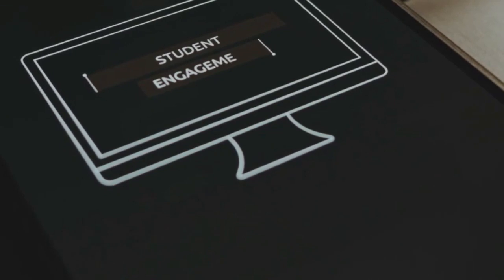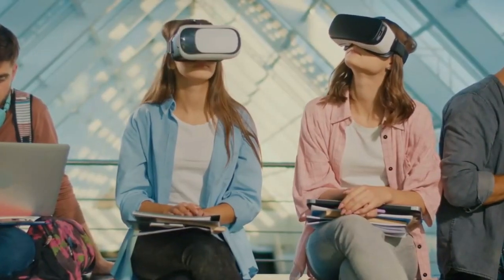REVIEW OF RELATED LITERATURE AND STUDIES